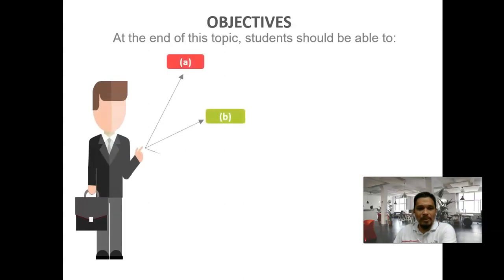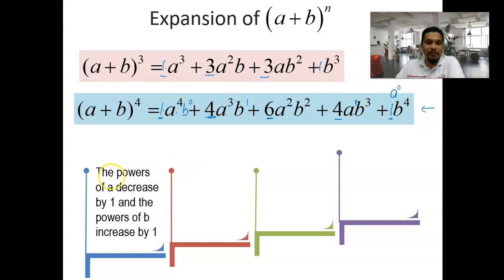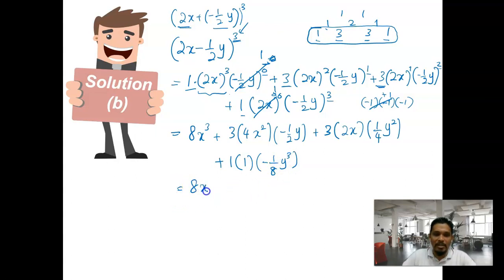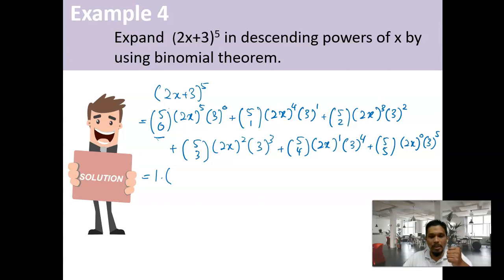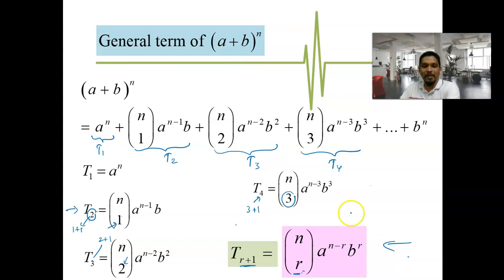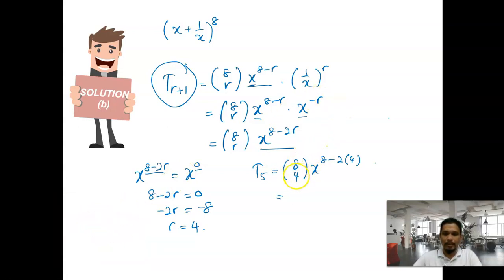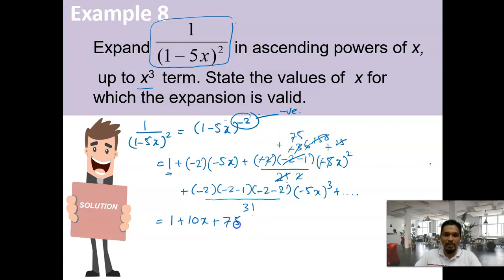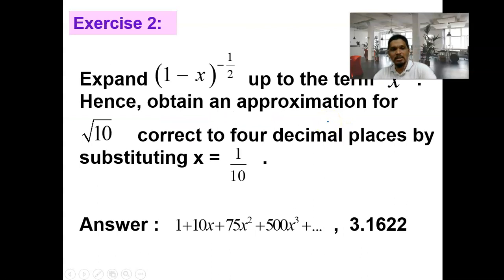SM015 TOPIC 3 LECTURE 2 OF 2 SEQUENCES AND SERIES